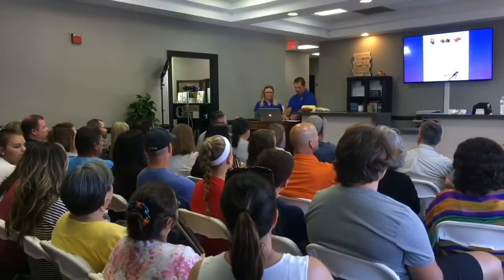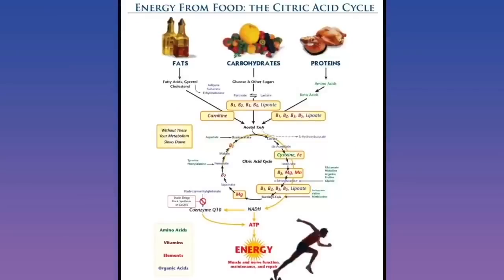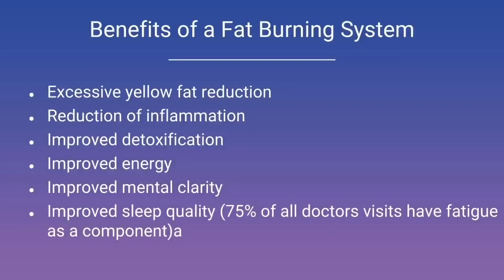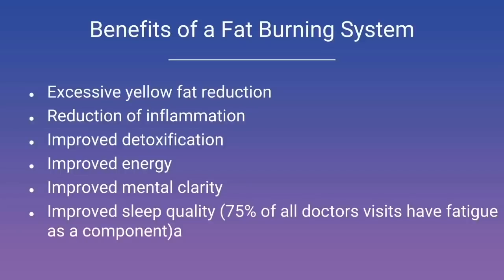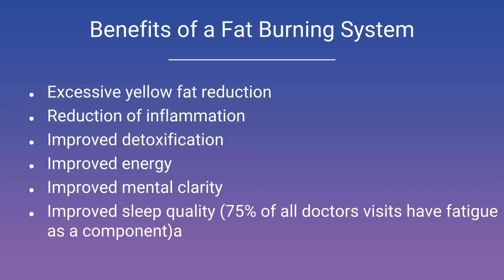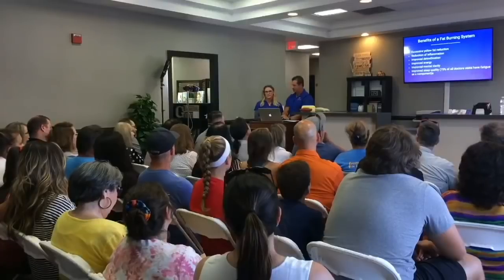Burning Fat for Energy